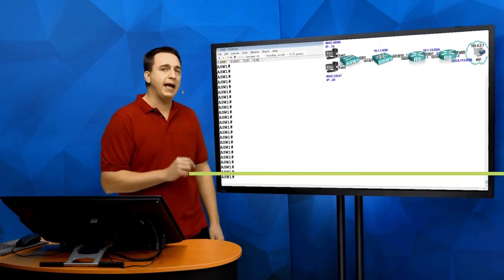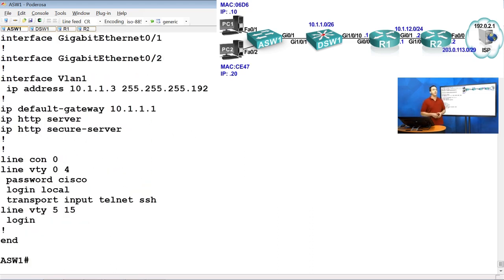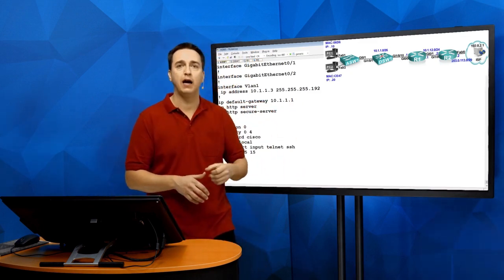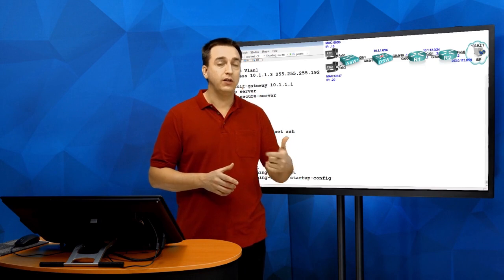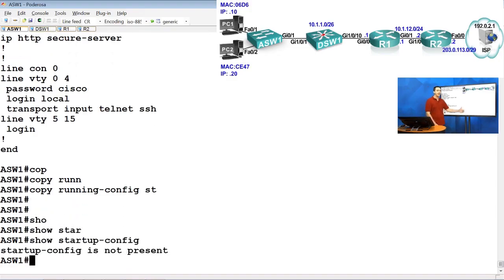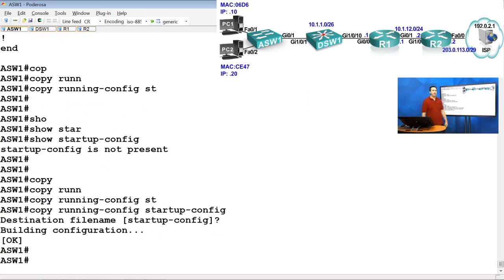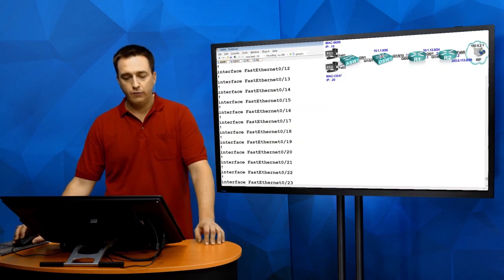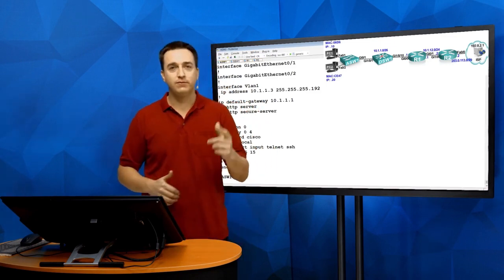19 Backing up the Running config locally